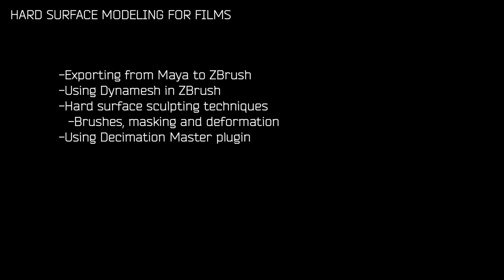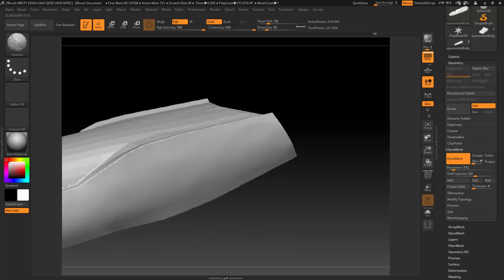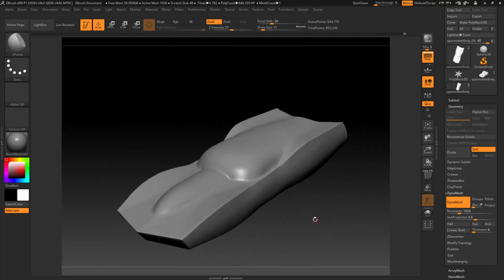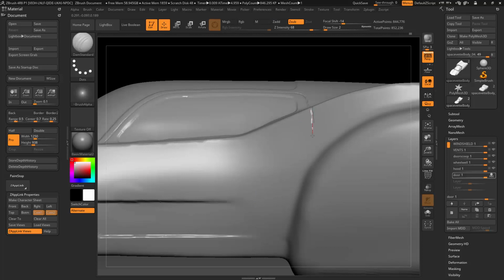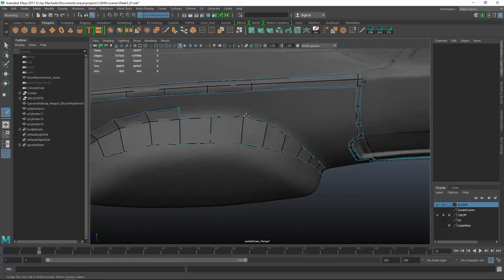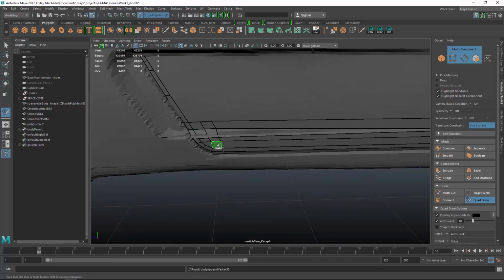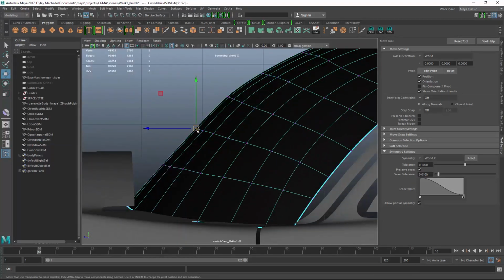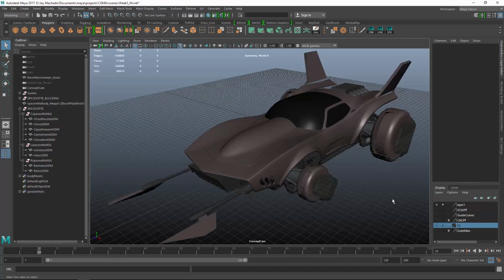Hard Surface Modeling for Films with Jay Machado - Week 3: Hard Surface Sculpt and Retopo Workflow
This is a pre-recorded lecture of a class I taught for CG Master Academy (go check them out!) It was recorded in 2017 so IT'S OLD, but many of the techniques and tools are still valid!

00:00:00 Intro
00:00:35 Maya to ZBrush
00:07:11 Zbrush
01:05:38 Back to Maya
02:13:26 Assignment